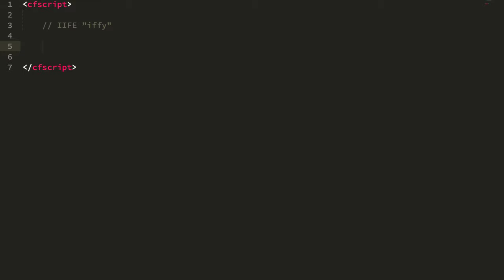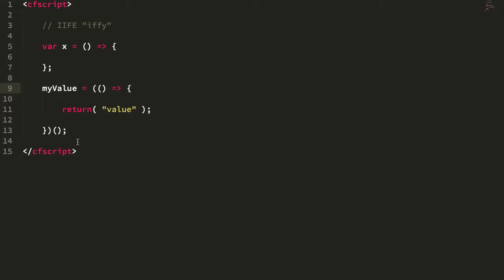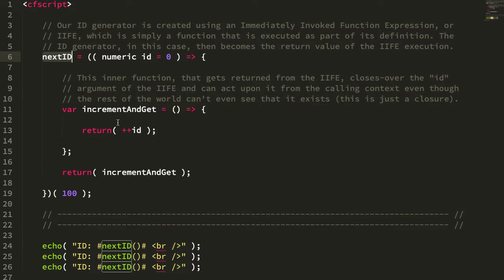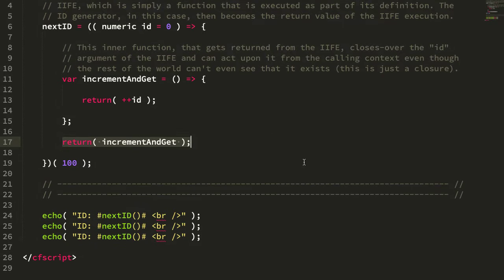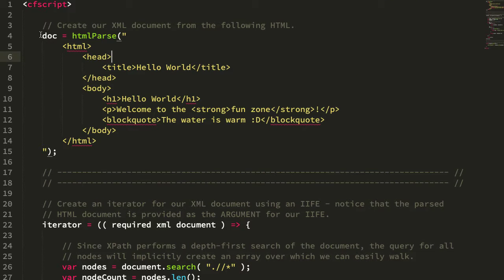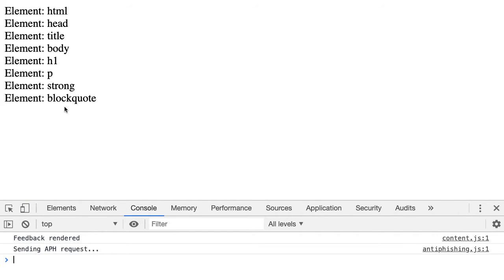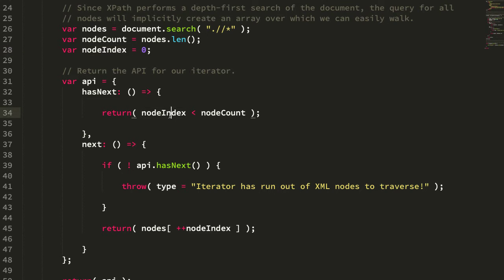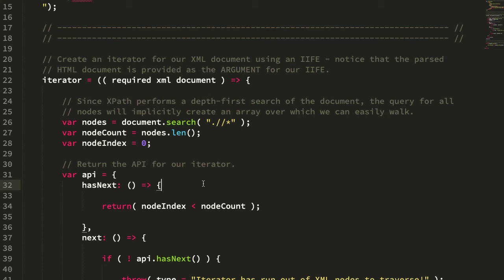Immediately Invoked Function Expressions (IIFE) Work In Lucee 5.3.2.77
Ben Nadel demonstrates that Immediately Invoked Function Expressions (IIFE) are supported in Lucee CFML 5.3.2.77. This commonly-used pattern from the JavaScript world works just as well in the ColdFusion world. And, while you may never need it - it's awesome to see that the Lucee CFML syntax supports it quite nicely.